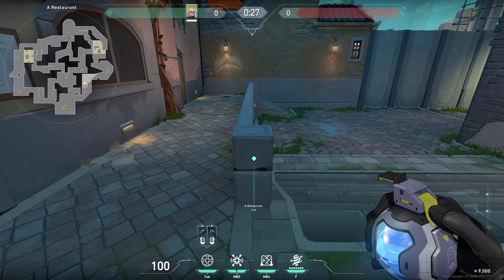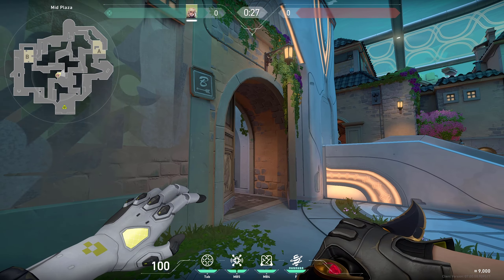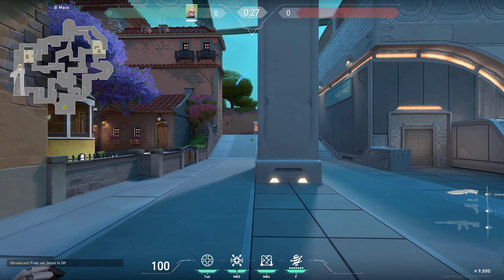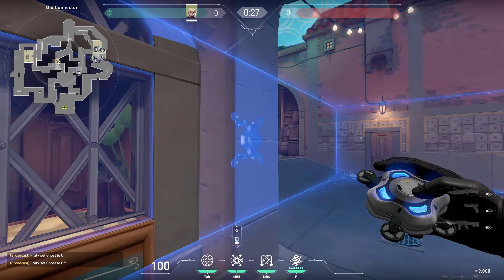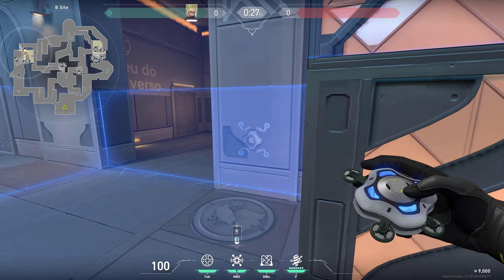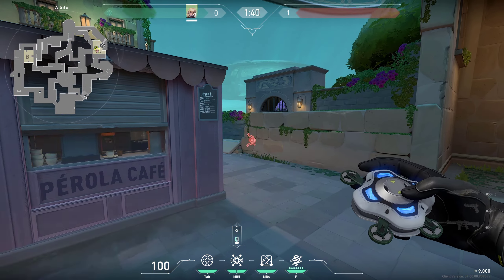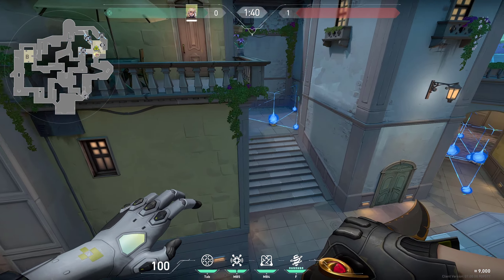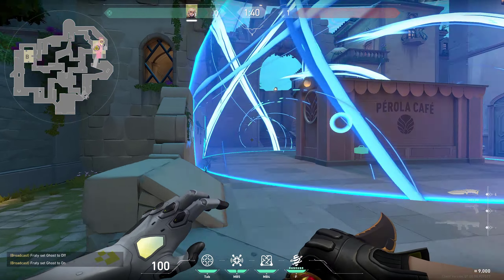Deadlock Pearl Lineups and Setups - Valorant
EXTRATAGS